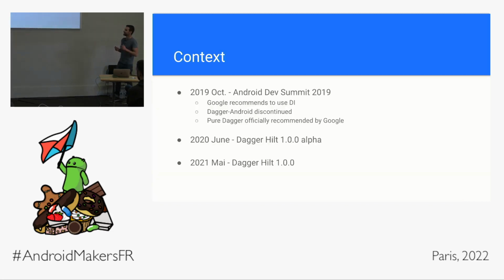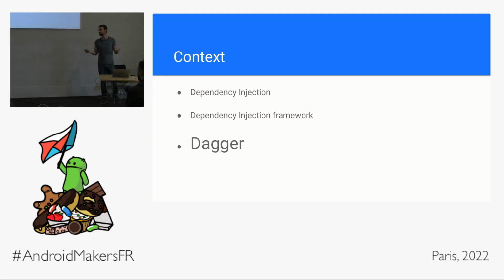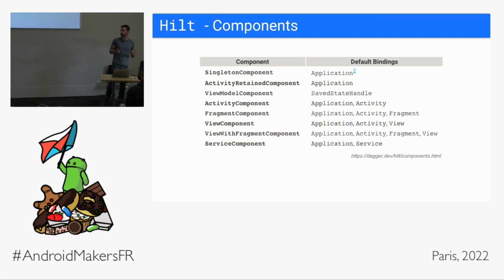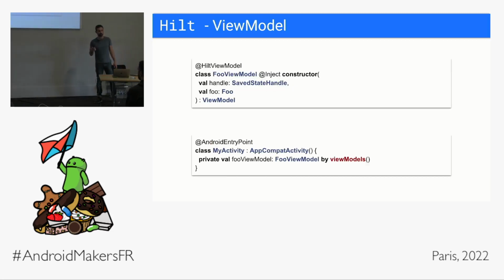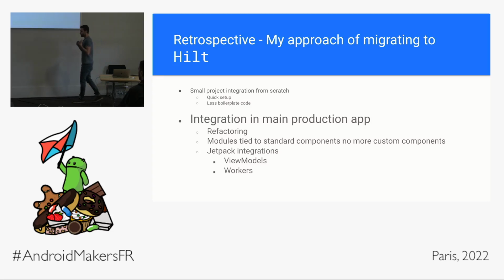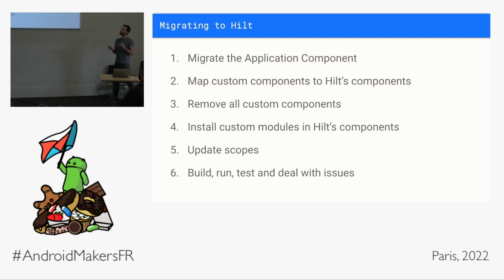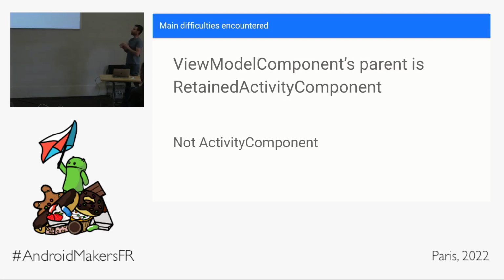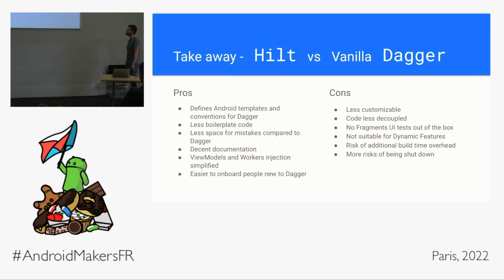Rex - From Dagger to Dagger Hilt by Robin Caroff, Resonantes EN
This session was given at Paris Android Makers 2022 by Robin Caroff, Resonantes.

During the 2019's Android Dev Summit conference, Google announced that it would stop the development of Dagger-Android and officially recommended to use pure Dagger 2 instead. Few times after those announces Dagger-Hilt was announced and presented as "a standard way to incorporate Dagger dependency injection into an Android application." On the 5th of May 2021 Dagger Hilt 1.0.0 was released.

I recently took the decision to give it a go as Dagger 2 is a powerful but yet difficult tool to understand and setup and did not really want to change the setup it already took me time to master.

With this talk I'd like to share my experience with Dagger-Hilt with two integration examples:

- From scratch in a new project
- Refactoring of an important project already using Dagger 2

I will discuss pros and cons of Dagger-Hilt and what does it brings to the table.